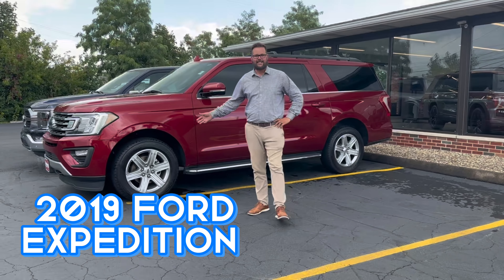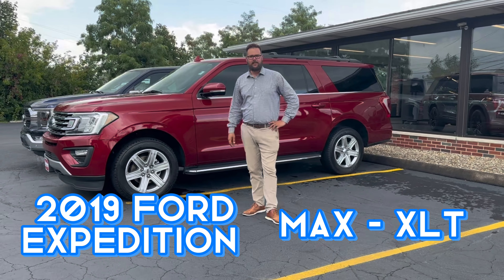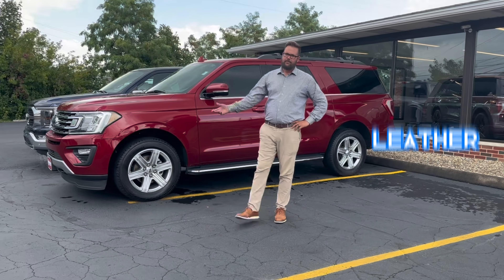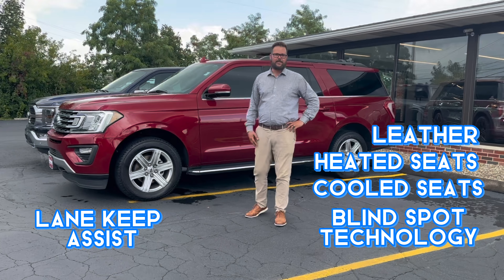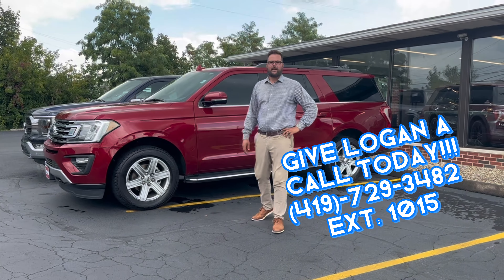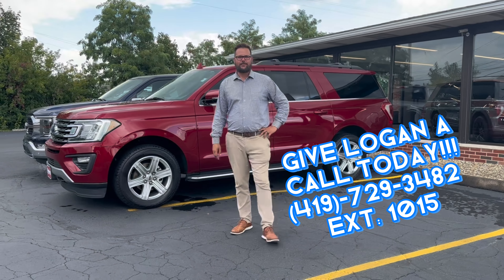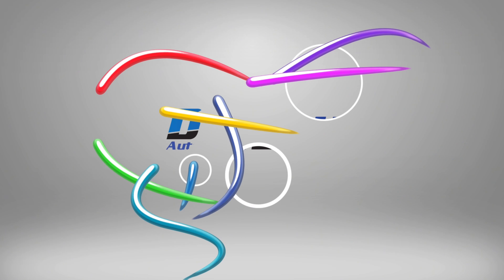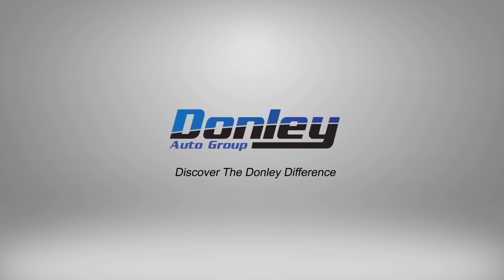Donley Ford Lincoln of Ashland - Car Dealer in Ashland, OH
We have a fresh trade! Check out this 2019 Ford Expedition Max XLT in Ruby Red🔴!!! This Expedition only has about 72,000 miles and is equipped with a 3.5L Vs Twin Turbed engine!!! 🚗💨

So, if you are in the market for a vehicle that can scoot and have space for the whole gang... Give Logan a call TODAY!!